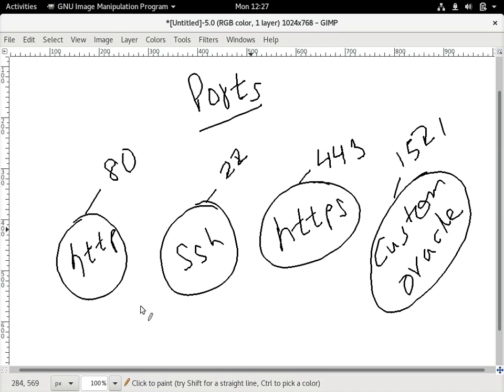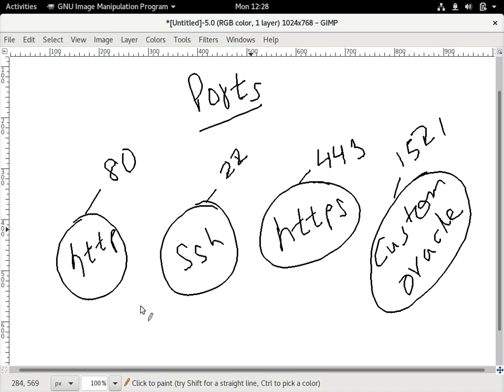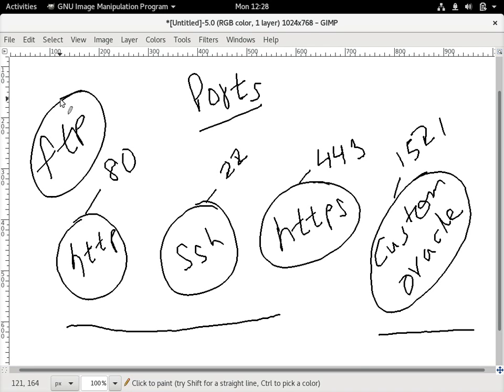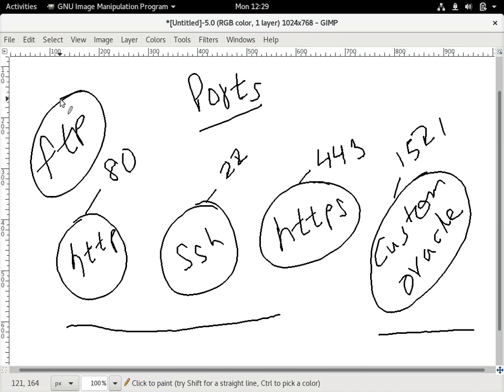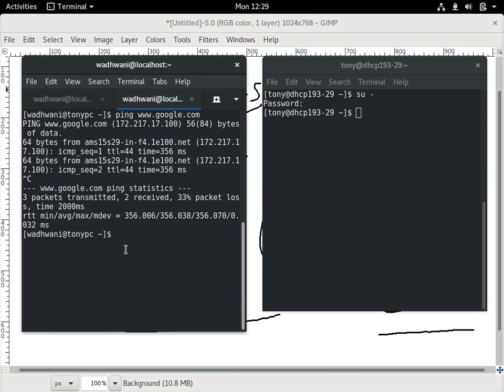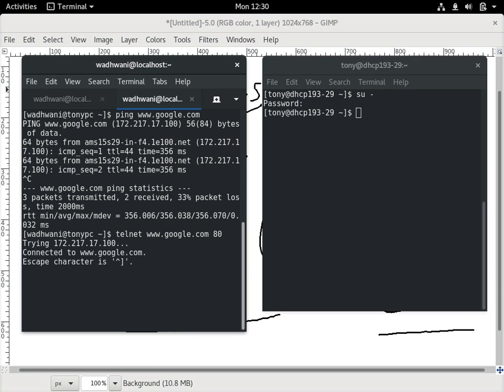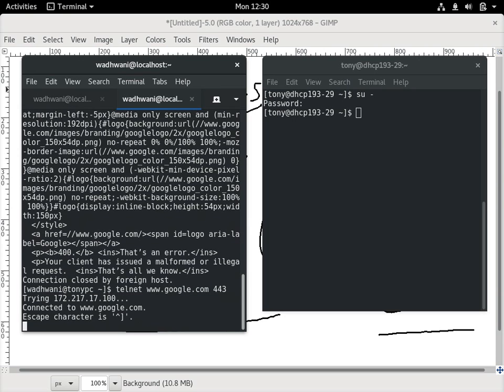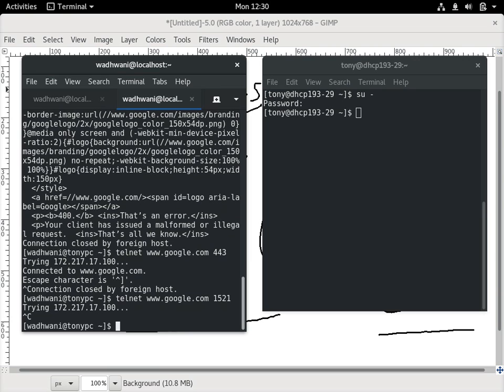Learn Linux - 15 network commands 3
telnet
ports